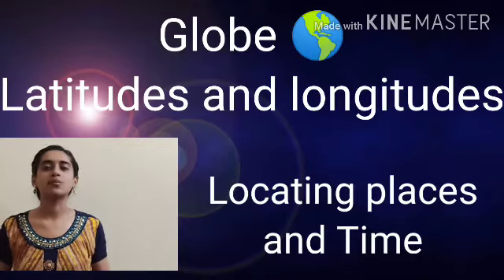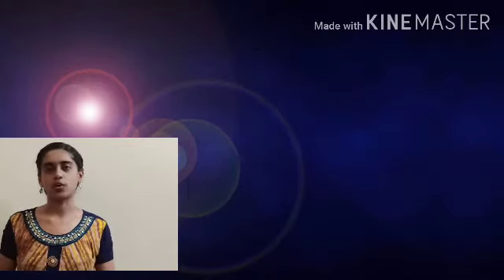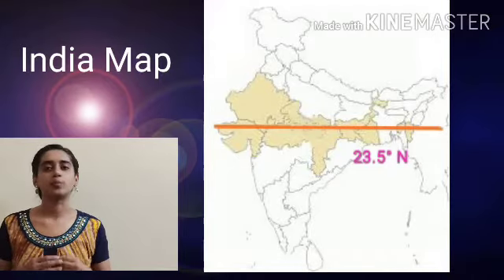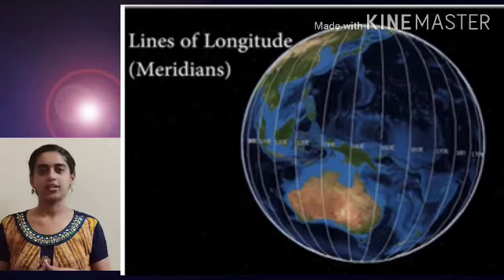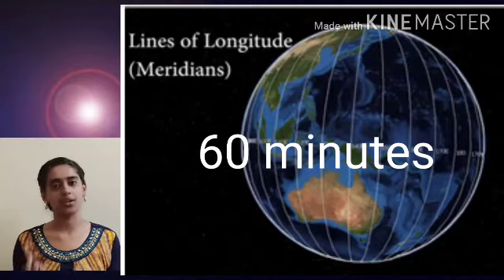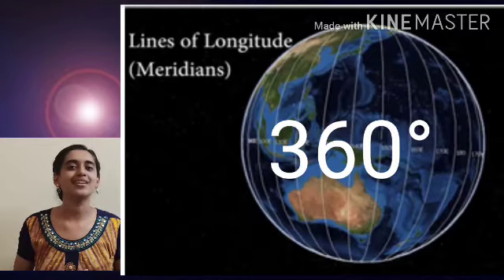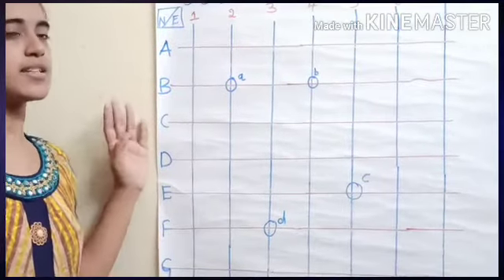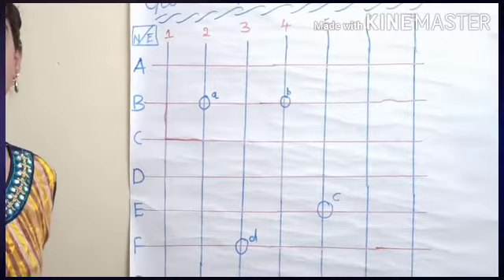Class 6 Geography - 2 Module-3